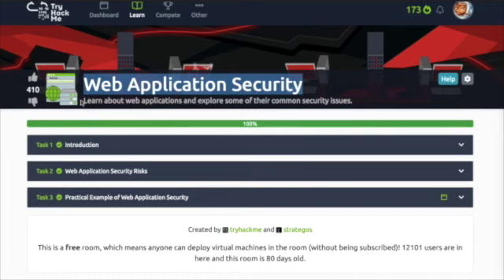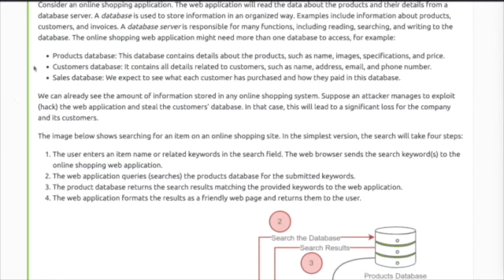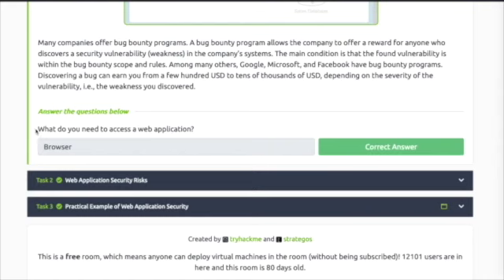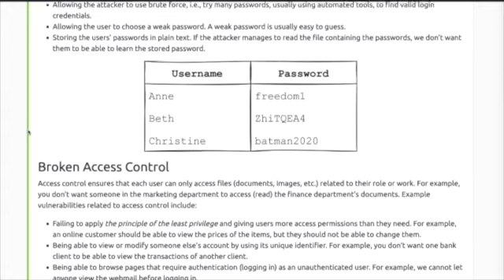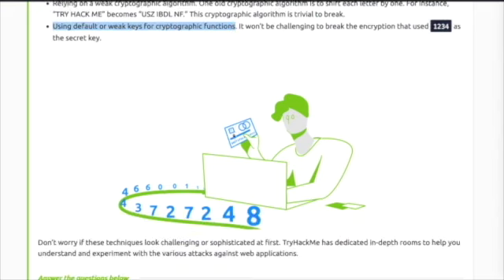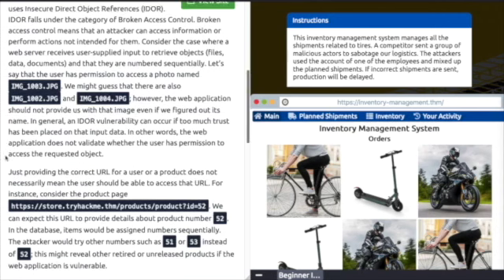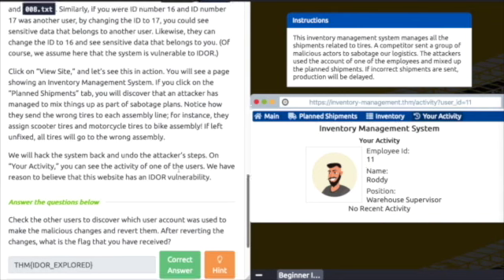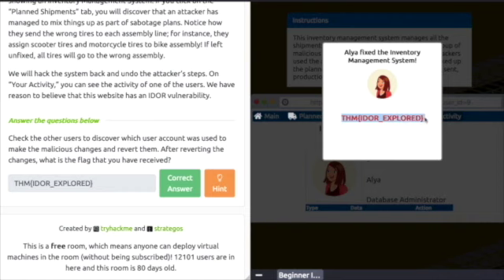TryHackMe Web Application Security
Learn about Web Application Security, plus get to explore some of their common security vulnerabilities.